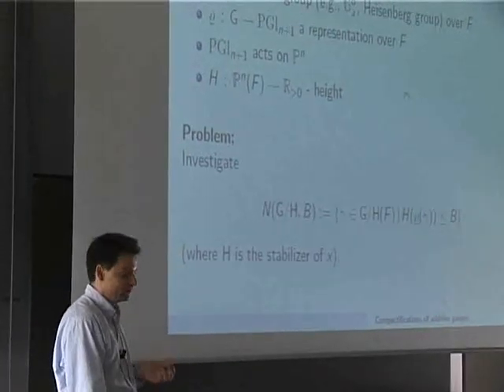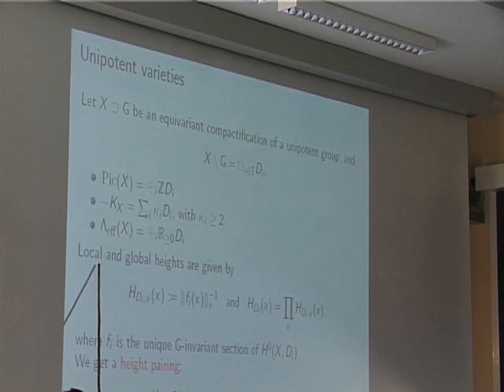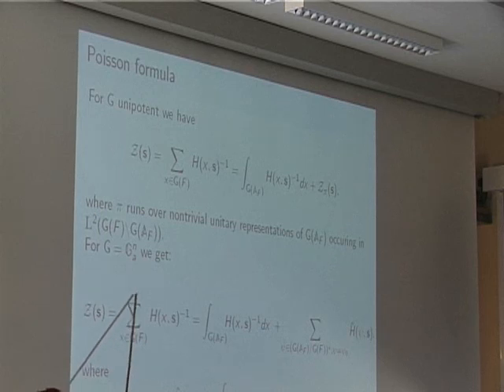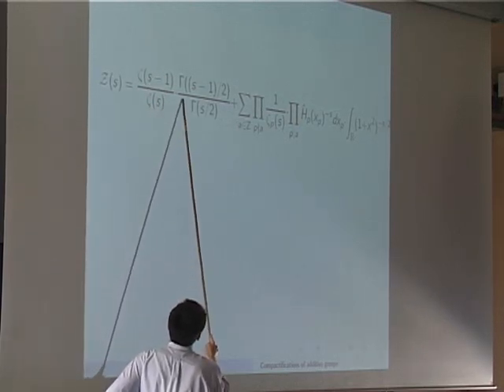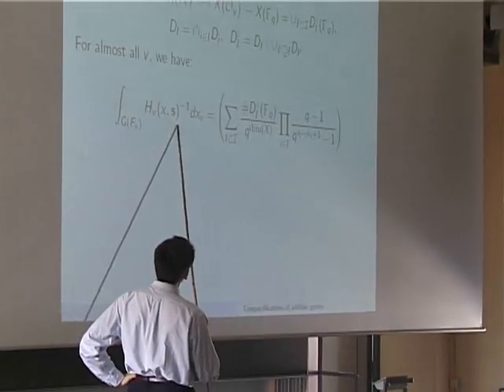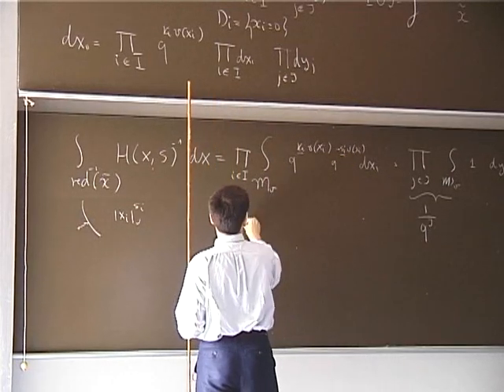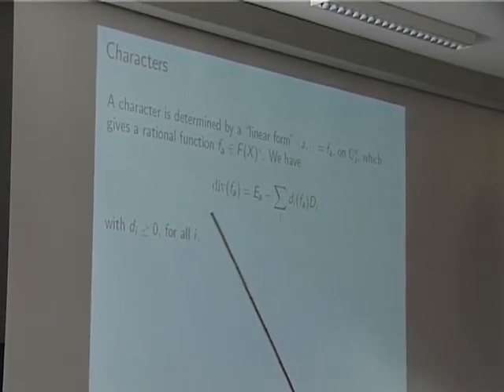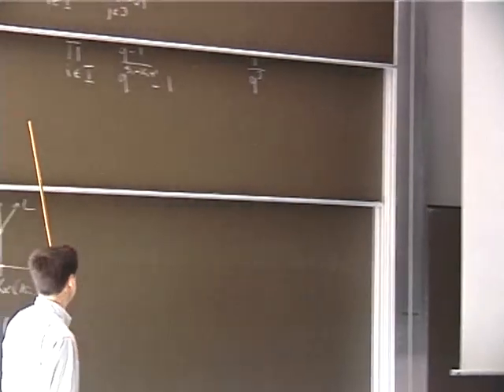SummerSchool 20060721 1000 Tschinkel - Flag varieties